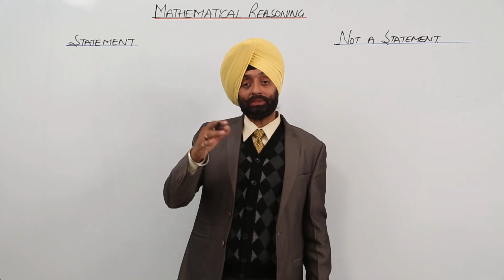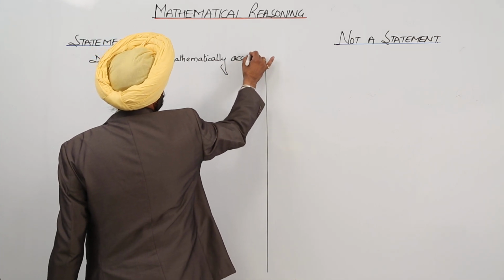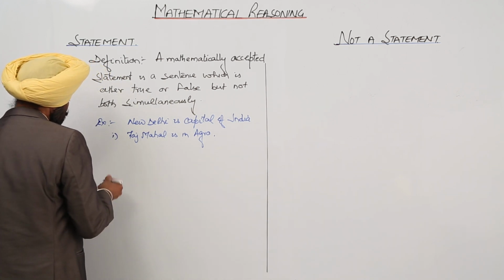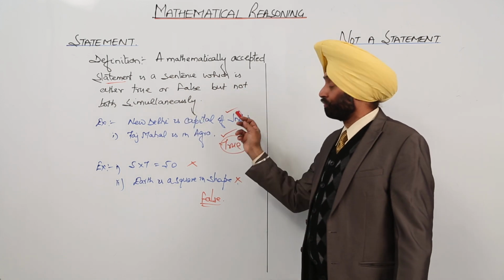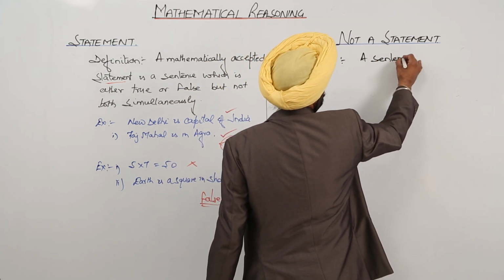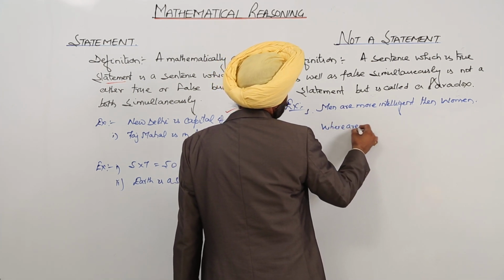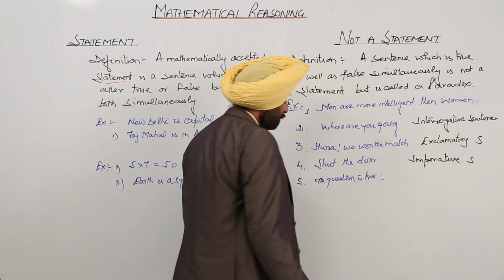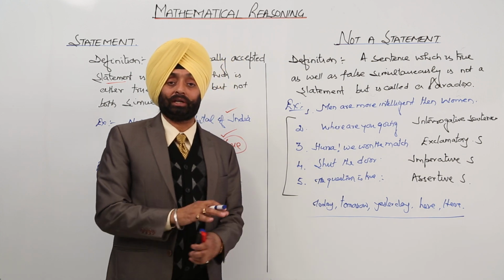CBSE CLASS 11 MATH - MATHEMATICAL REASONING - Explanation Statement I Not a Statement